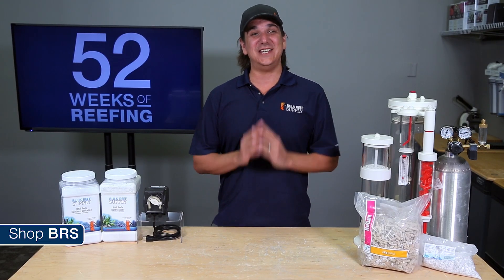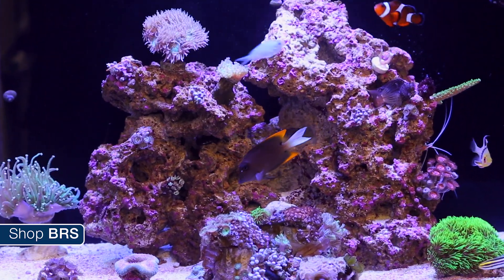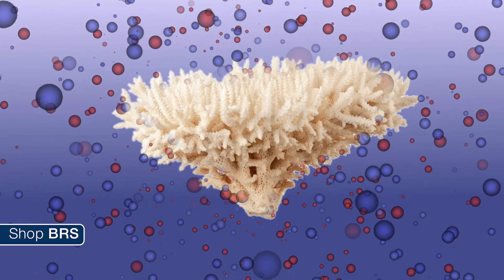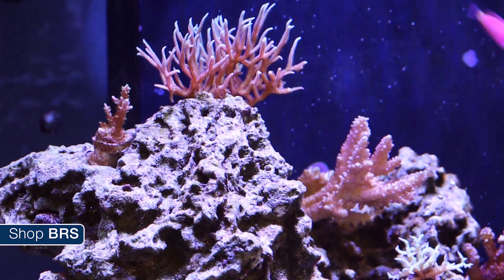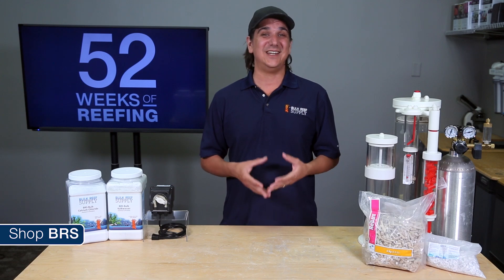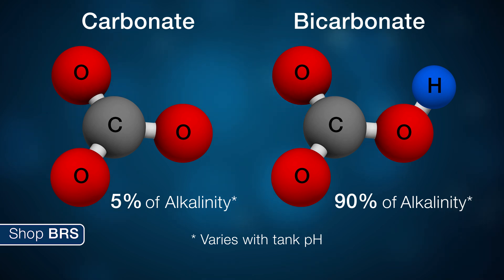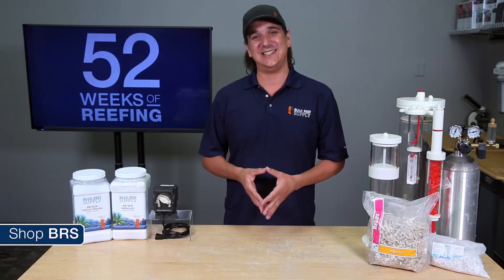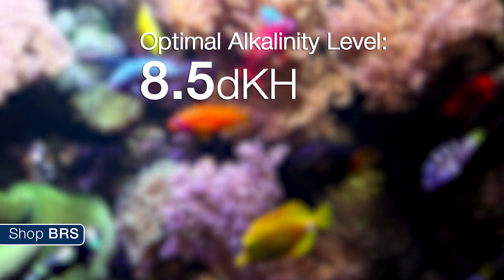Week 29: Calcium & Alkalinity: The Science Behind a Healthy Reef. | 52 Weeks of Reefing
Today on BRStv 52 Weeks of Reefing we are exploring the science behind three of the most major factors in keeping a successful reef tank: Calcium, Alkalinity, and Magnesium.

We're going to cover all the main aspects relating to calcium, alkalinity, and magnesium starting with a deeper understanding of these elements that revolutionized reefing, the role of each in the reef tank, the desired levels, and a brief overview on the methods of maintaining these parameters.

Ideally we recommend keeping the following parameters:

Calcium 410-420 ppm
Alkalinity of 8.5 dKh
Magnesium of 1350 ppm

If you have your own experiences with calcium and alkalinity, questions about the science behind calcium and alkalinity, or comments please check out the comments area down below and let us know!